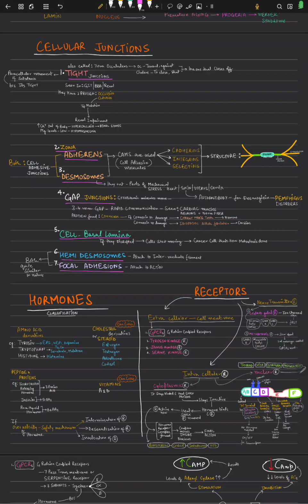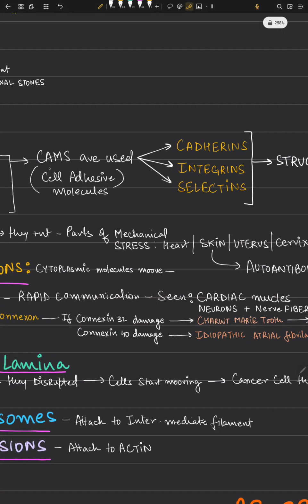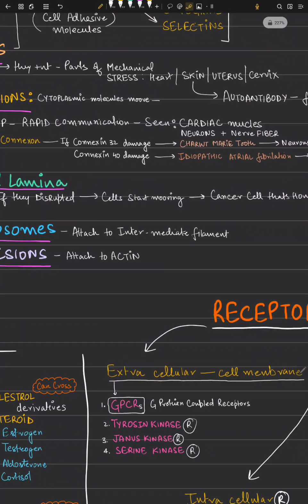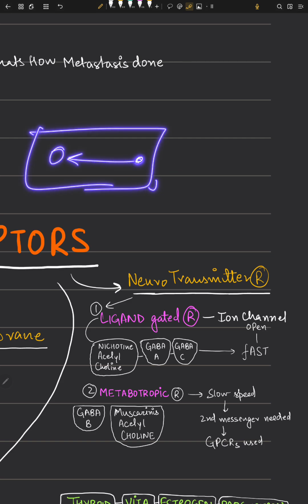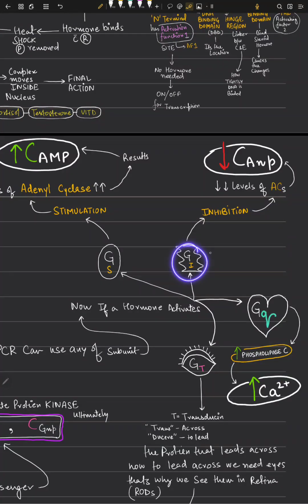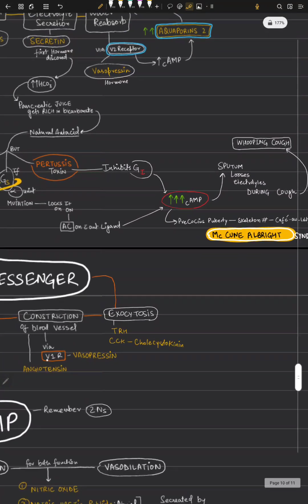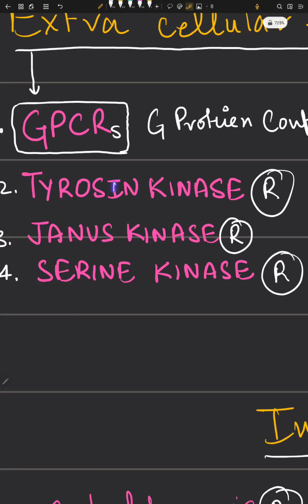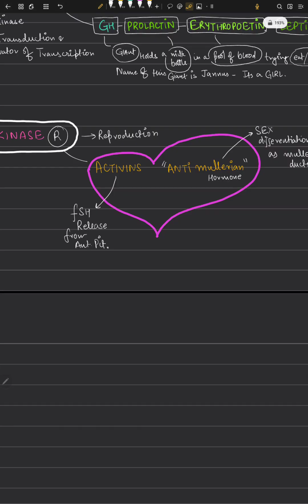Hormones , receptor and cellular junctions